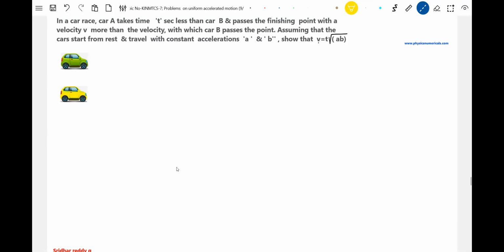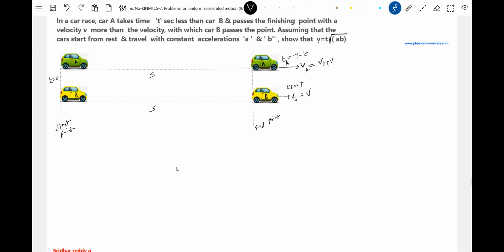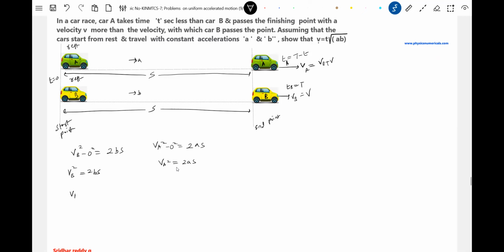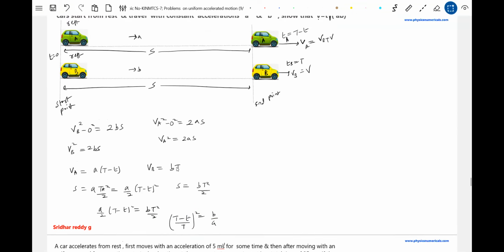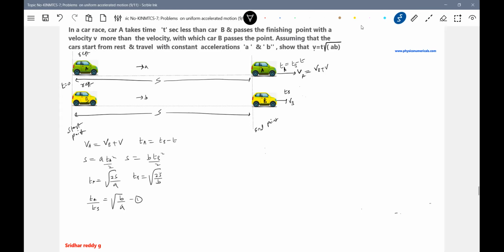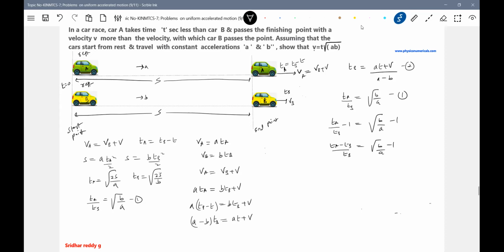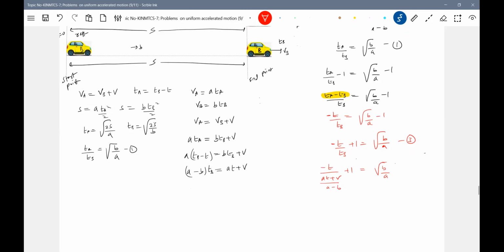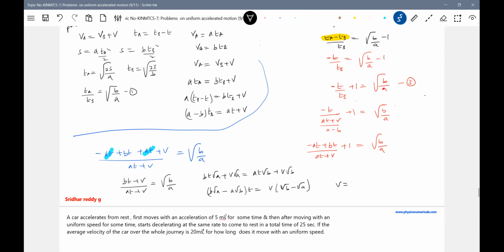27) JEE | In a 🚗car race, car🚗 A takes a time t less than car 🚙B at the finish and passes the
finishing point with speed v more than that of the car B. Assuming that both the cars starts from rest and travel with constant accelerations a1​ and a2​ respectively. So, the value of v will be

 Physics | Kinematic equations for uniformly accelerated motion | Problem-solving |